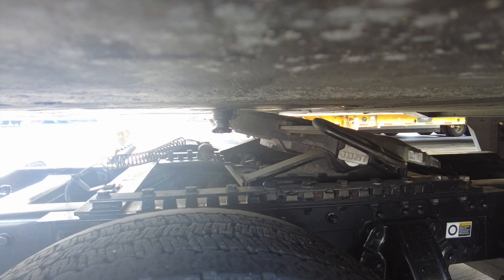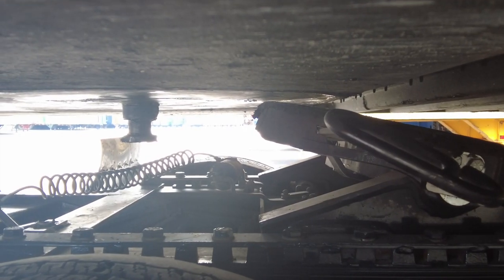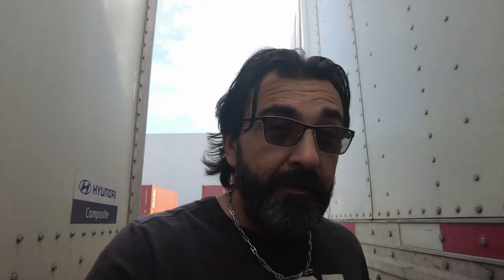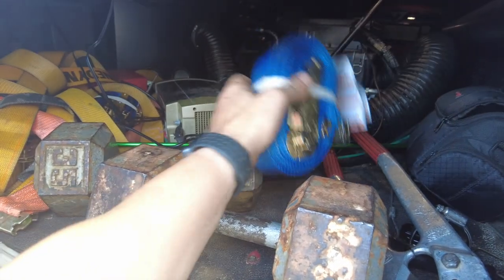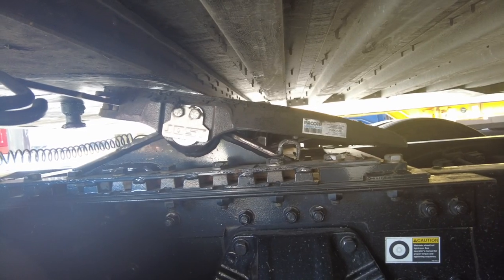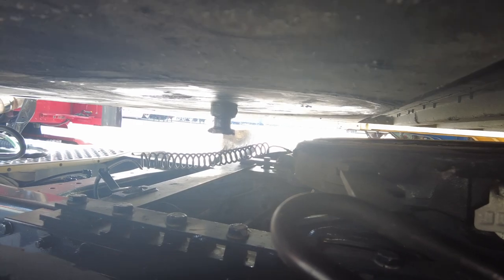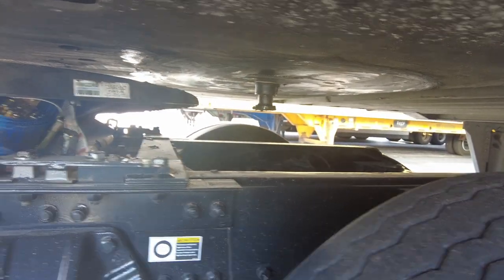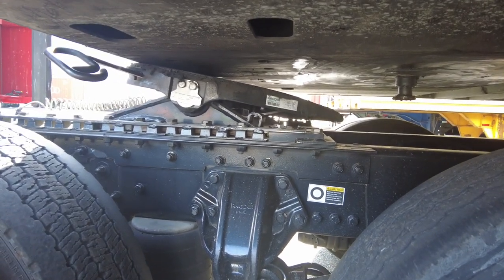how to get out of a high hook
For those times a driver doesn't GET OUT AND LOOK while hooking up to a trailer that is raised too high, This video is for you.  Trucker Jim uses a new load strap to get out of a high hook situation.

Please check out the channel, over 500 videos of the Truckin Journey that started in 2015

Please include Trucker Jim as your referral source of how you learned about NFI

Be Safe out there and Keep on Truckin

Mavic pro drone
Rand Mcnally GPS overdrive
canon t7i DSLR camera
blue parrot headset (450)